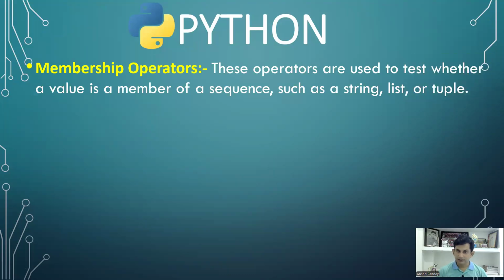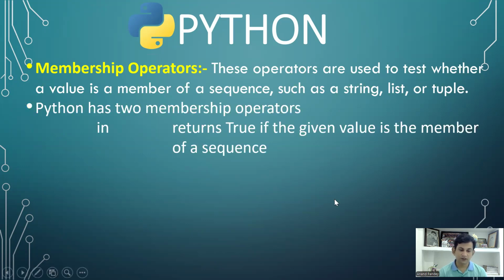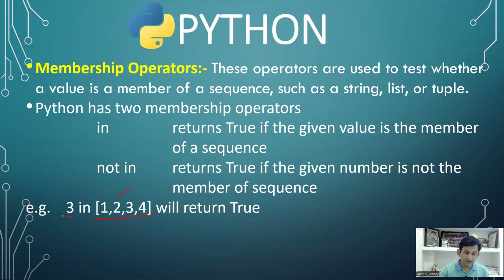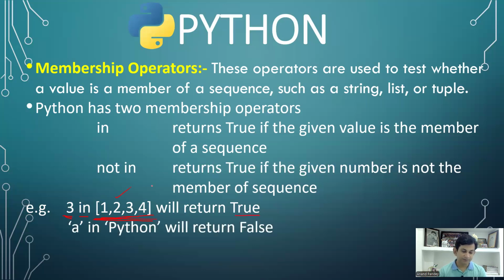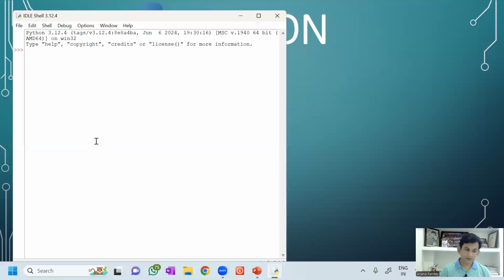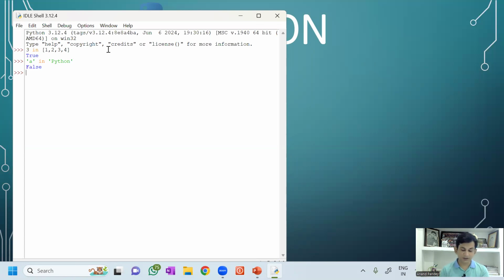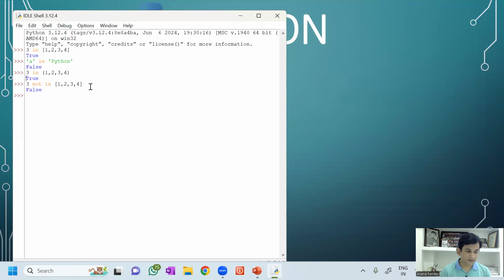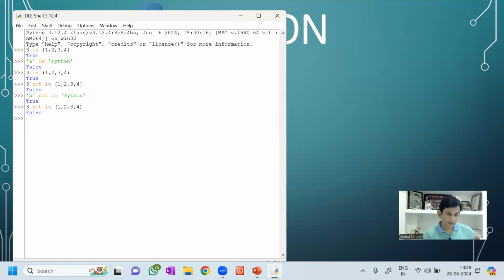Vid 8- Membership Operators in Python(in and not in )